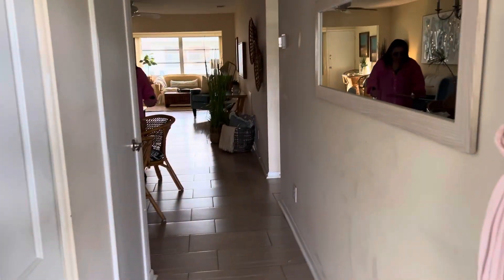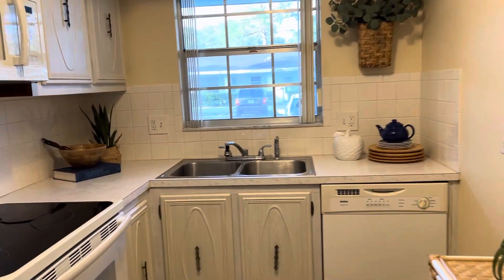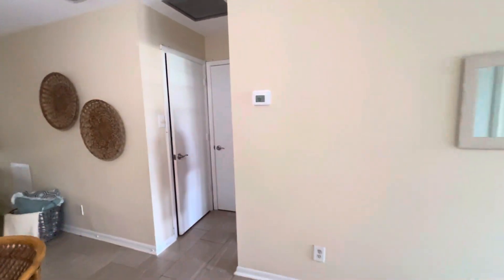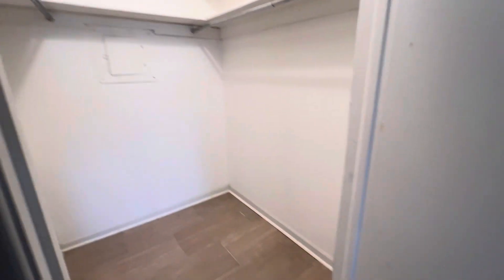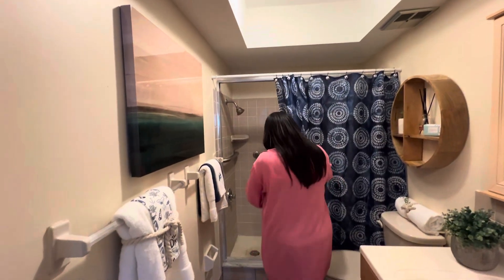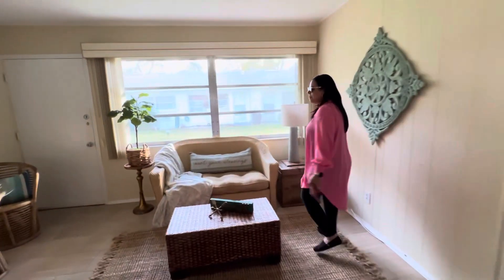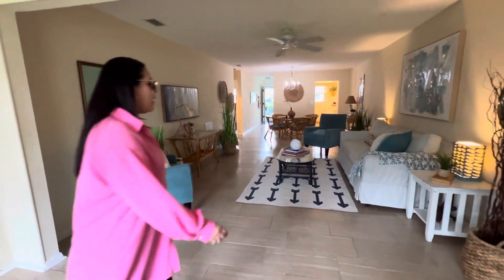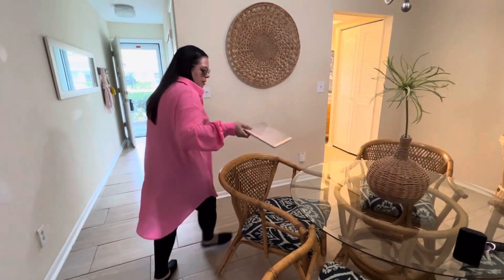Virtual tour of 11200 102nd Ave unit 44, Seminole, FL